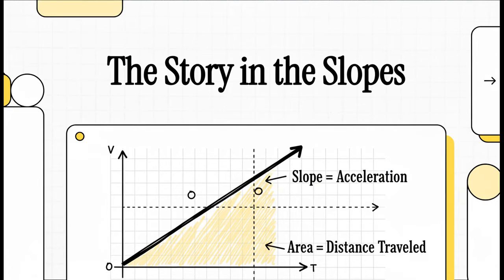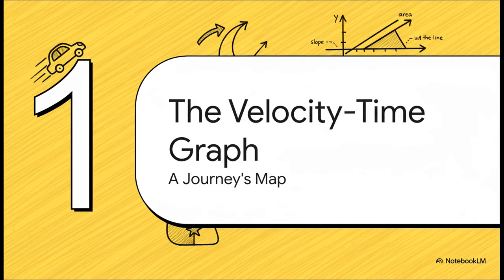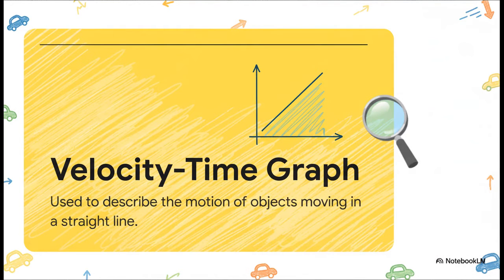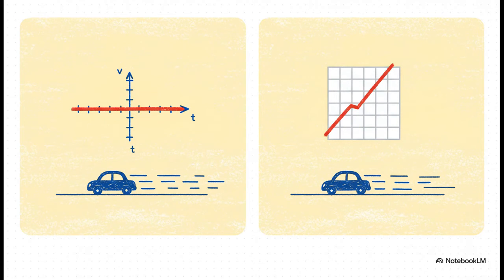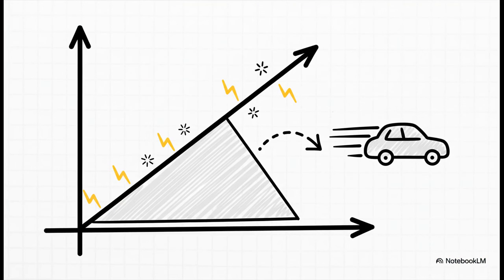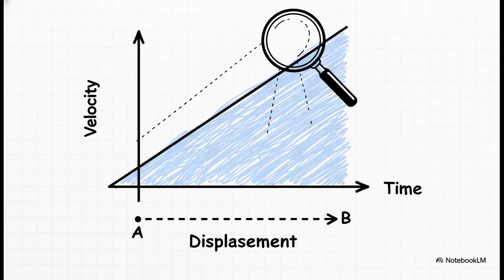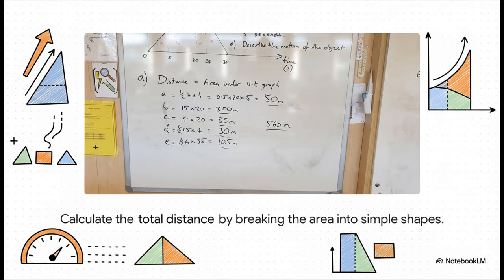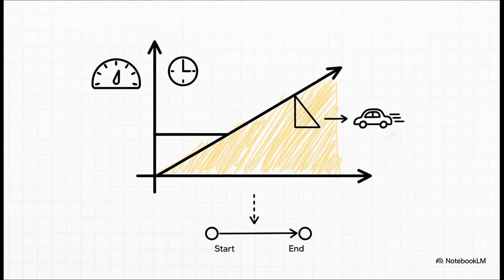Physics National 5 Dynamics 2 Velocity-time graphs